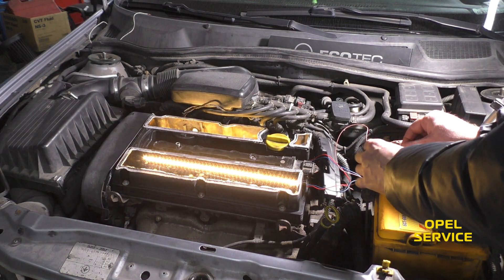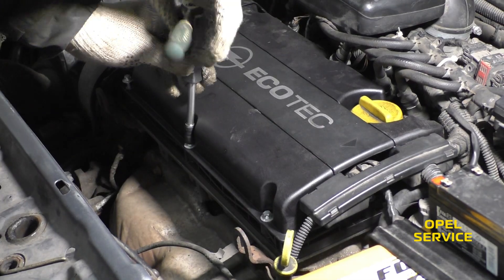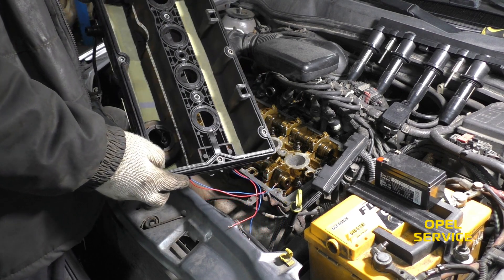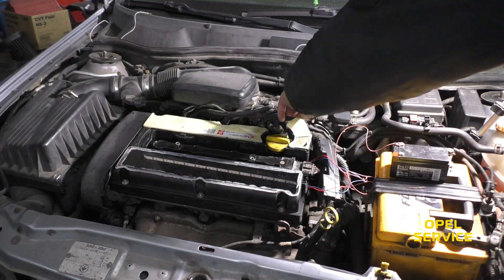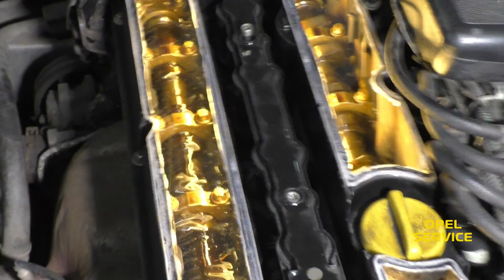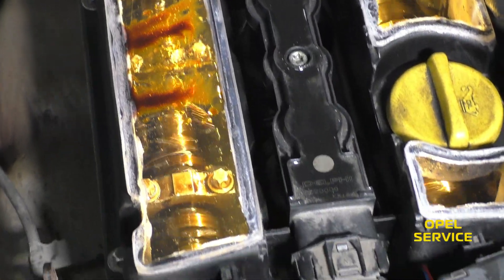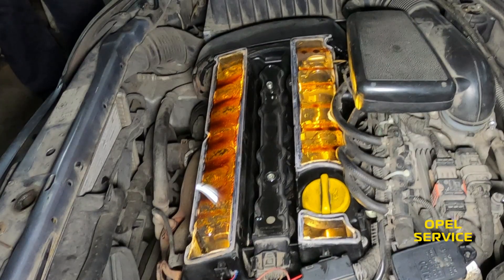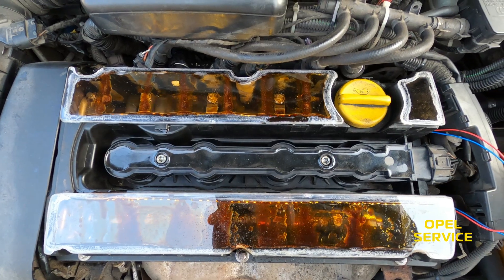Hidden defects of the engine lubrication system under the glass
👌We had an idea, to observe how the camshaft lubrication system works, under real conditions in a car
For this purpose, we selected an Opel Astra G car with a Z16XEP engine.
We took an old valve cover, cut off the top part, and stuck organic glass on top of it
To better observe the camshaft operation and oil movement in the upper part of the cylinder head, we decided to install LED lighting.
To do this, we used LED strips, adhesive, and wires.
It took us a day and a half to make this cover, but I think it will be interesting and worth it

👍Enjoy watching, leave likes, comments, and share your ideas for similar videos.